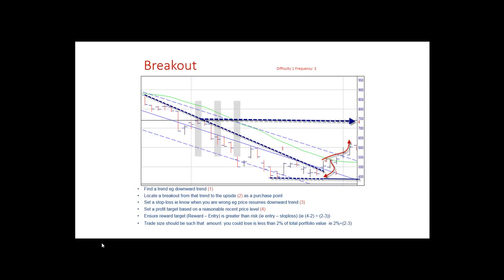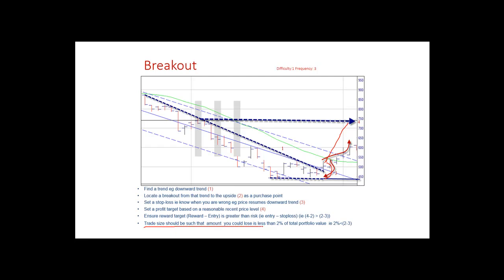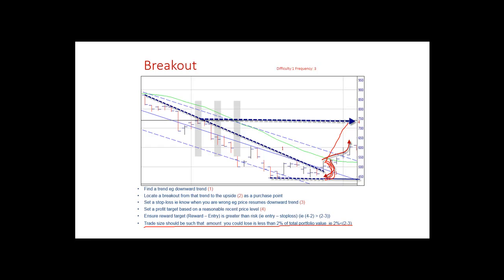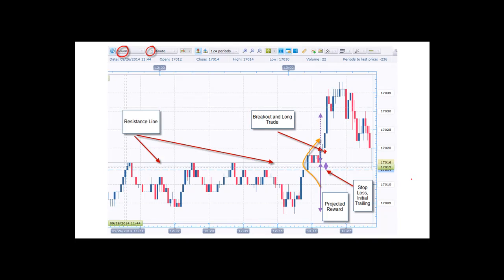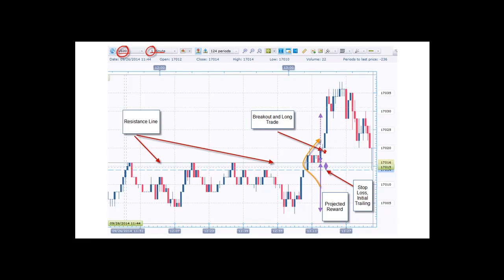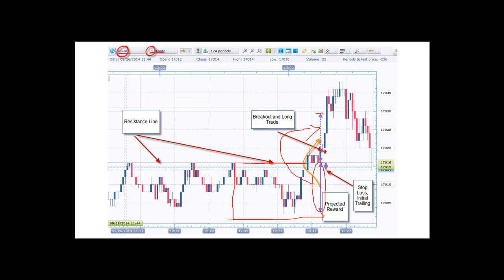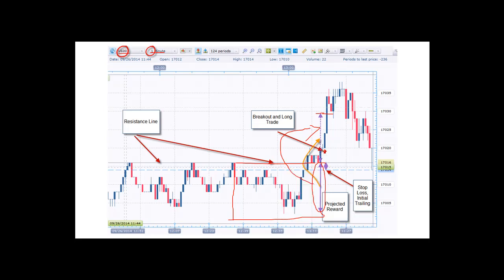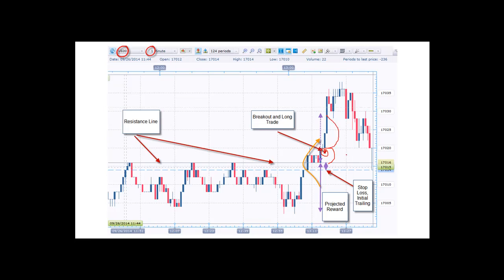62 How to know how much to bet on a trade – a very clever professional trick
In this educational video, we dive deep into the strategies that professional traders use to determine the optimal amount to bet on each trade. Whether you're a beginner or an experienced trader, understanding how to manage your risk and bet size is crucial for long-term success in trading. 💡
We will cover:

Key principles of risk management
Techniques to calculate your bet size based on your trading capital
Real-life examples to illustrate these concepts
Tips to avoid common pitfalls in trading

Join us as we unlock the secrets to smarter trading decisions!

Your journey to becoming a successful trader starts here!